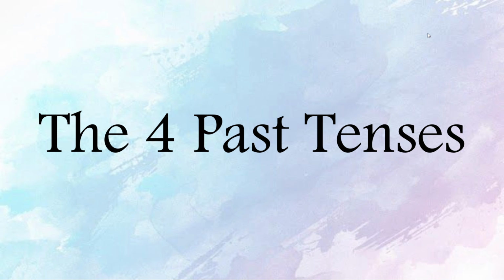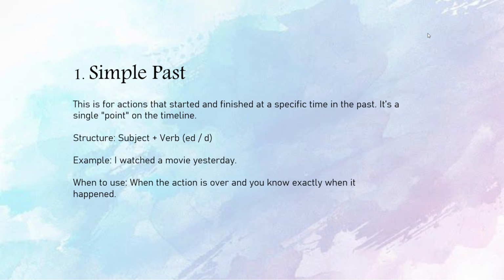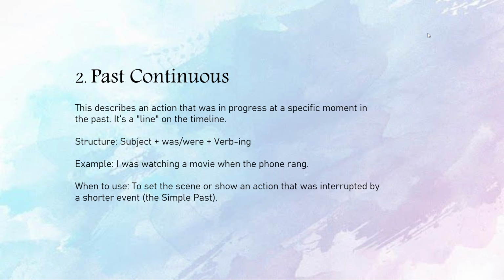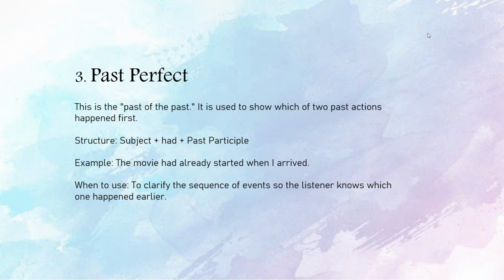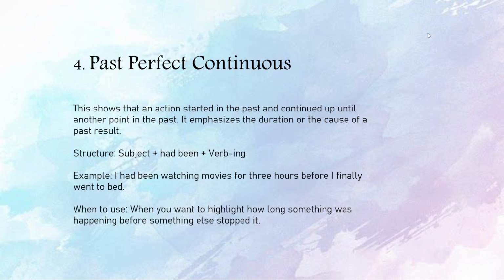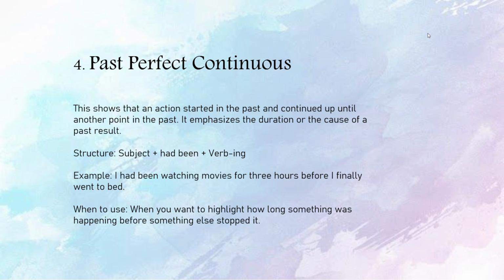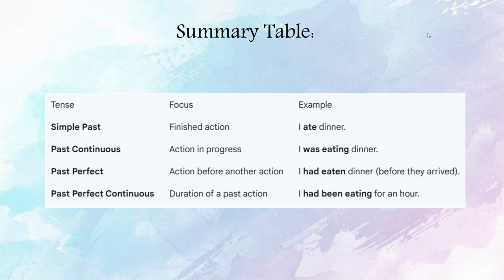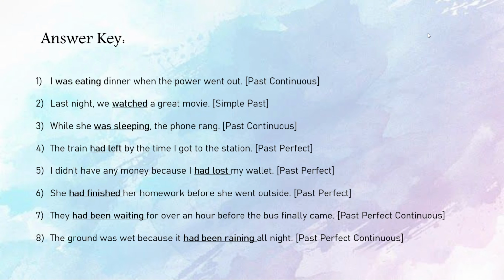The 4 present Tenses | English Grammar Basics | Grammar Mechanics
Video Description: Mastering the 4 Past Tenses
This video explains the four different ways we talk about the past in English. You will learn how to identify each tense, how to form them correctly, and the specific timing each one represents.

What this video covers:
Simple Past, How to talk about completed actions.

Past Continuous, How to describe actions that were in progress.

Past Perfect, How to show which action happened first when comparing two past events.

Past Perfect Continuous, How to describe a continuous action that led up to another point in the past.

Key Takeaways:
Formulas: Learn the structure for each tense (like using "was/were" or "had been").

Time Markers: Identify words like "yesterday," "while," and "before" that signal which tense to use.

Real-world Examples: See how these tenses are used in daily conversations and stories.

About Grammar Mechanics: We break down complex syntax into simple, actionable steps. From mastering independent clauses to perfecting your punctuation, we provide the diagnostic checks you need to write with precision.